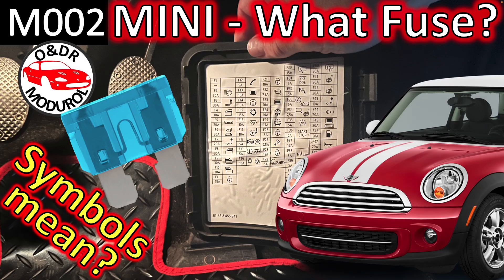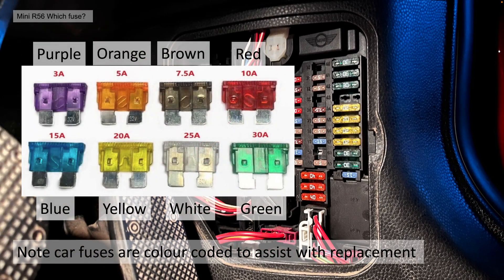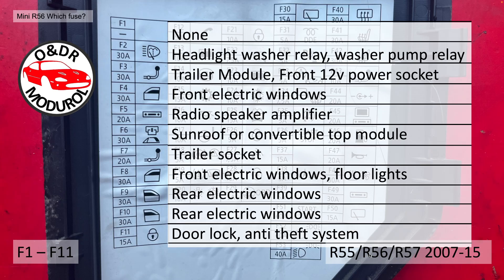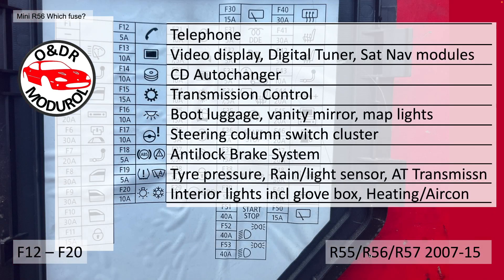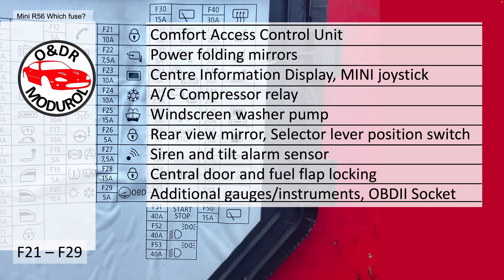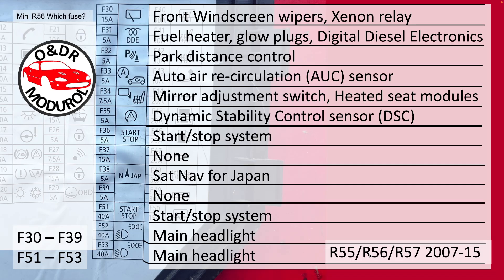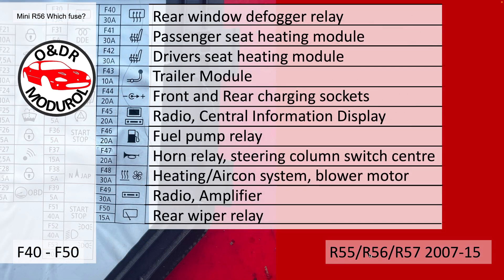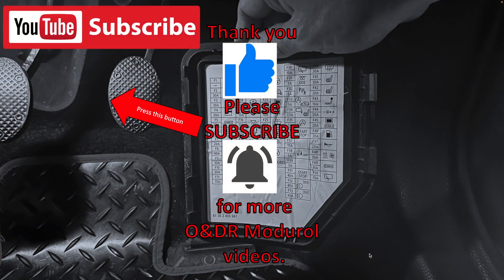BMW MINI R56 Fuse box. Symbols explained. R55 R57. Fuses M002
Confused which is the correct fuse, we try to explain the Interior passenger compartment fuse symbols. Helpful is you have a blown fuse and can't find its location and need to understand the fuse box map.Please leave any questions in the comments.

F1 - None
F2 - 30A - Headlight washer relay, washer pump relay
F3 - 30A - Trailer Module, Front 12v power socket
F4 - 30A - Front electric windows
F5 - 20A - Radio speaker amplifier
F6 - 30A - Sunroof or convertible top module
F7 - 20A - Trailer socket
F8 - 30A - Front electric windows, floor lights
F9 - 30A - Rear electric windows
F10 - 30A - Rear electric windows
F11- 15A - Central Door locking, anti theft system

F12 - 5A - Telephone
F13 - 10A - Video display, Digital Tuner, Sat Nav modules
F14 - 10A - CD Autochanger
F15 - 15A - Transmission Control
F16 - 10A - Boot luggage, vanity mirror, map lights
F17 - 10A - Steering column switch cluster
F18 - 5A - Antilock Brake System
F19 - 5A - Tyre pressure, Rain/light sensor, AT Transmission
F20 - 10A - Interior lights including glove box, Heating/Air-conditioning

F21 - 10A - Comfort Access Control Unit
F22 - 7.5A - Power folding mirrors
F23 - 10A - Centre Information Display, MINI joystick
F24 - 10A - A/C Compressor relay
F25 - 15A - Windscreen washer pump
F26 - 5A - Rear view mirror, Selector lever position switch
F27 - 7.5A Siren and tilt alarm sensor
F28 - 15A - Central door and fuel flap locking
F29 - 5A - Additional gauges/instruments, OBDII Socket

F30 - 15A - Front Windscreen wipers, Xenon relay
F31 - 5A - Fuel heater, glow plugs, Digital Diesel Electronics
F32 - 5A - Park distance control
F33 - 5A - Auto air re-circulation (AUC) sensor
F34 - 7.5A - Mirror adjustment switch, Heated seat modules
F35 - 5A - Dynamic Stability Control sensor (DSC)
F36 - 5A -Start/stop system
F37 - 15A - None
F38 - 5A - Sat Nav for Japan
F39 - 5A - None
F51 - 40A - Start/stop system
F52 - 40A - Main headlight
F53 - 40A - Main headlight

F40 - 30A - Rear window defogger relay
F41 - 30A - Passenger seat heating module
F42 - 30A - Drivers seat heating module
F43 - 10A - Trailer Module
F44 - 20A - Front and Rear charging sockets
F45 - 20A - Radio, Central Information Display
F46 - 20A - Fuel pump relay
F47 - 20A - Horn relay, steering column switch centre
F48 - 30A - Heating/Air-conditioning system, blower motor
F49 - 30A - Radio, Amplifier
F50 - 15A - Rear wiper relay

00:00 Introduction
00:20 Location of interior passenger compartment fuses
00:56 Standard automative car fuse colour and amp ratings
01:48 Fuse F1 to F11
02:53 Fuse F12 to F20
03:47 Fuse F21 to F29
04:44 Fuse F30 to F39 and F51 to F53
05:52 Fuse F40 to F50
06:47 Summary

This channel is dedicated to all things Jaguar XK8, from maintenance and DIY guides to in-depth reviews and restoration projects. Join me as we explore the beauty and intricacies of this iconic British sports car.

Always consult your vehicle's service manual and follow safety precautions when working on your car.